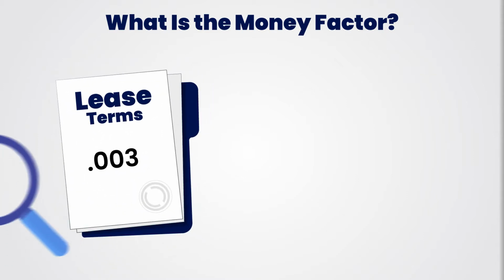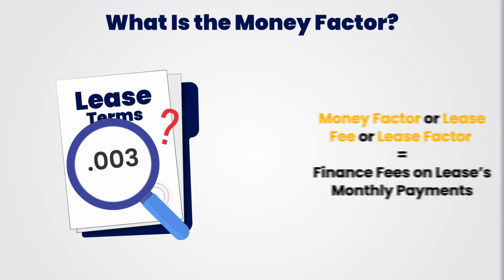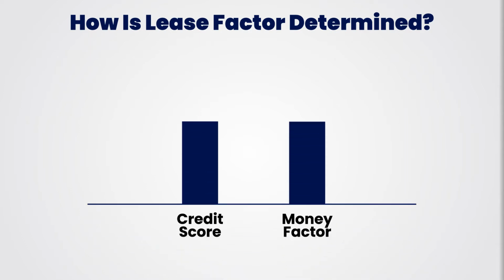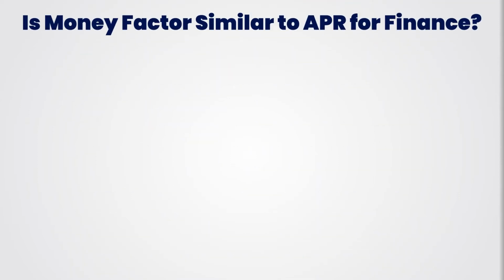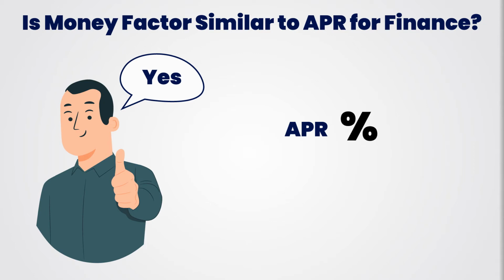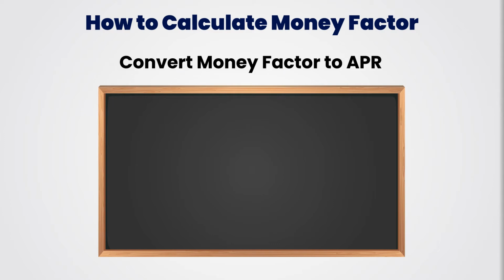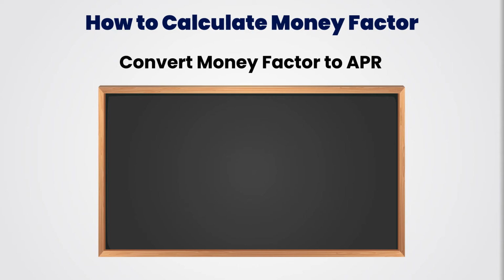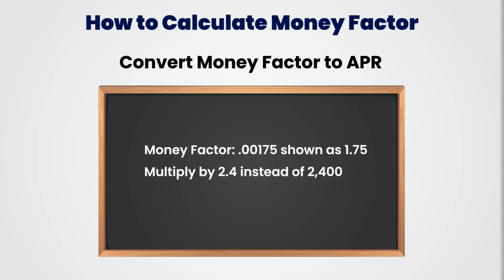Car Leasing Explained: What Is the Money Factor? (How to Calculate)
One important but often overlooked term to know for leasing a vehicle is the money factor. Learn more and use the Money Factor Calculator tool

0:07 What Is the Money Factor?
0:28 How Is Lease Factor Determined?
0:38 Is Money Factor Similar to APR?
0:53 How to Calculate Money Factor
2:09 Can You Negotiate Money Factor?
2:24 How to Get a Better Money Factor